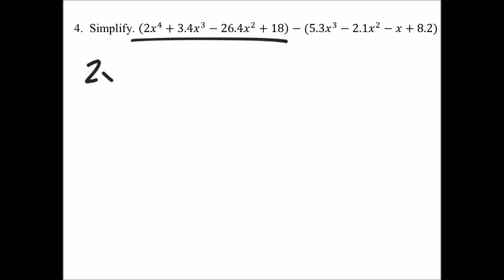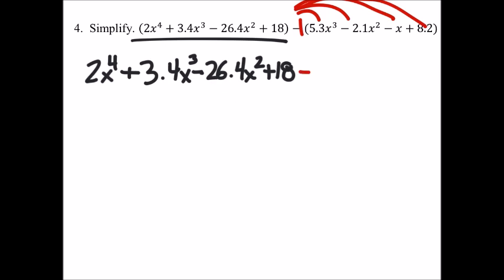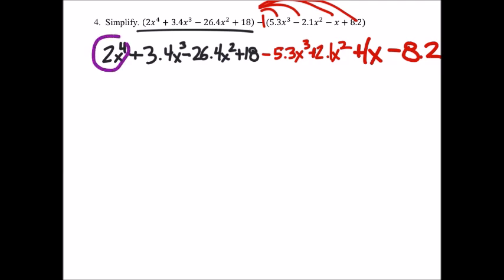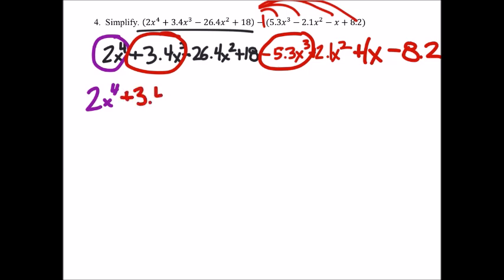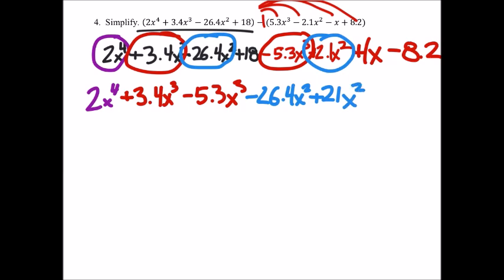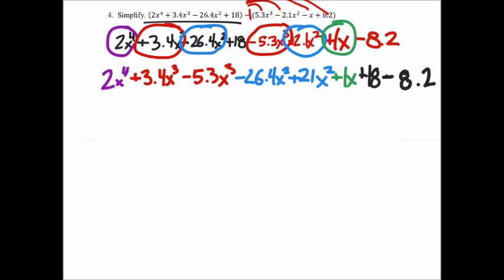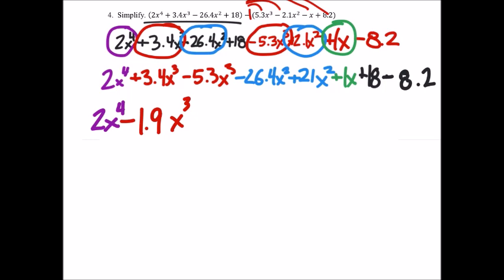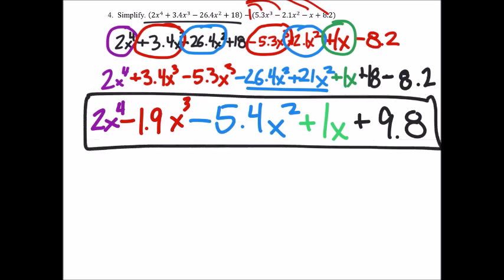How to Simplify an Expression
The problem:
Simplify. (2x^4+3.4x^3-26.4x^2+18)-(5.3x^3-2.1x^2-x+8.2)

The solution:  2x^4-1.9x^3-24.3x^2+x+9.8